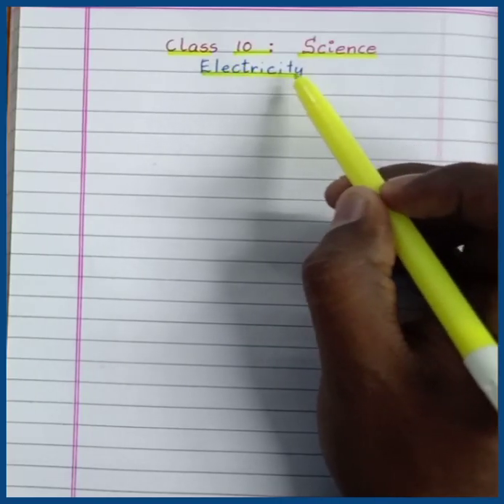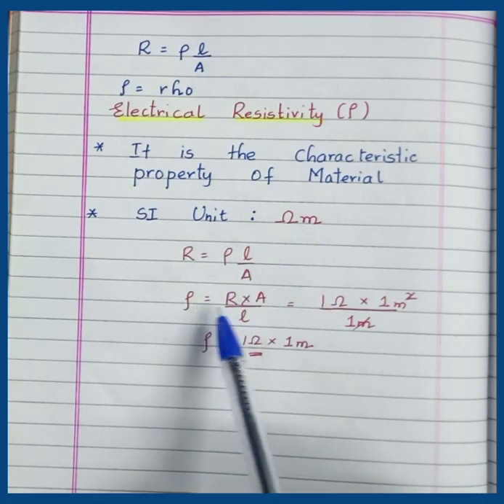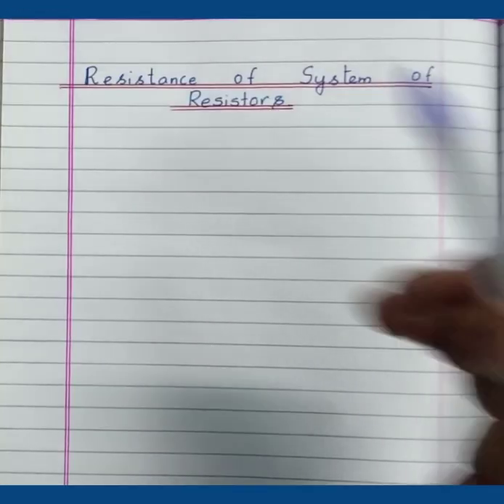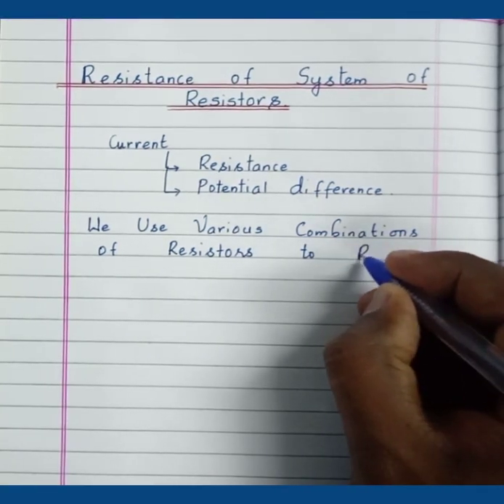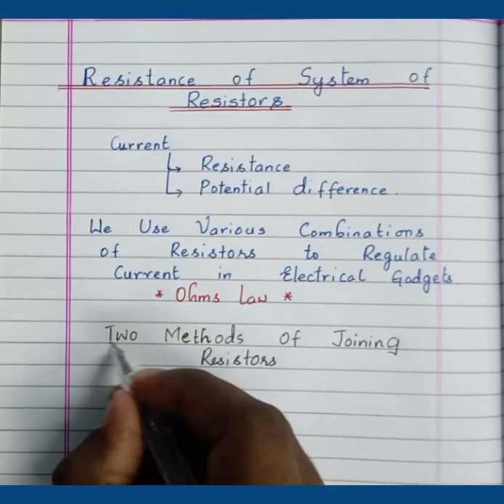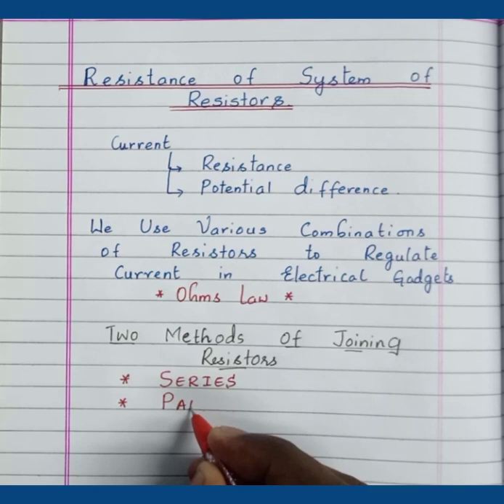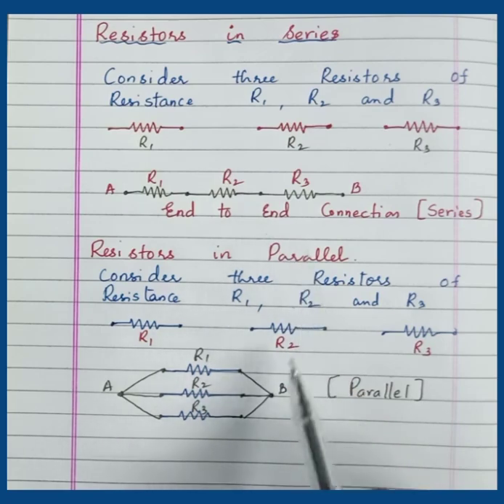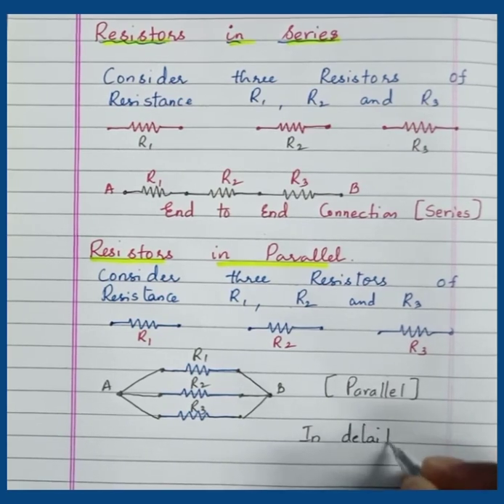CLASS 10 ELECTRICITY ( Resistance Of System Of Resistors ) Part - 5